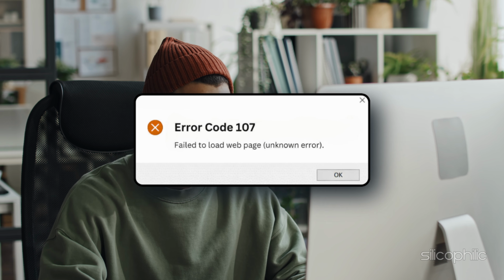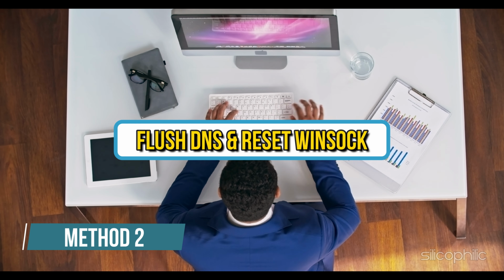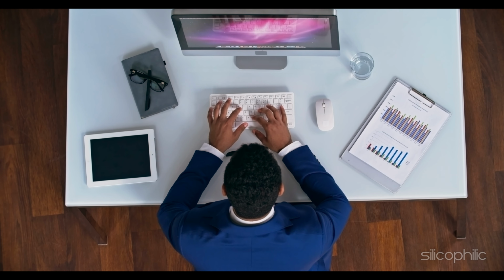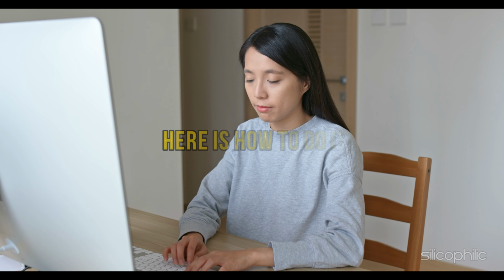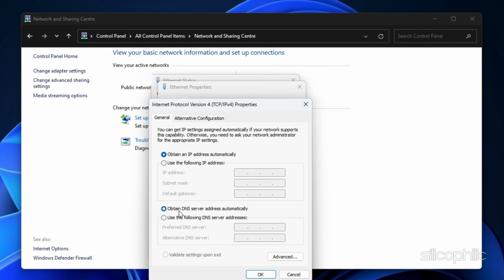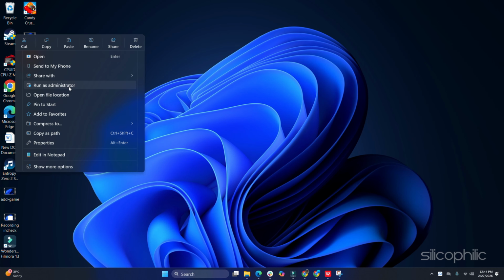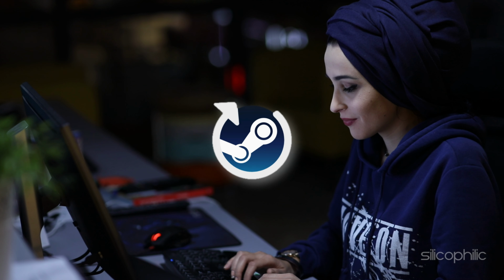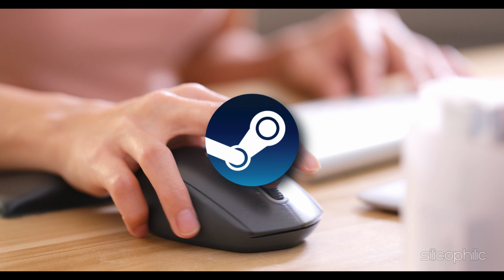🛠️ Steam Store Not Opening? Fix Error 107 Instantly!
Steam’s Error Code 107 occurs because Steam’s built‑in browser can’t connect properly. In this guide, we’ll show you the quick steps to refresh your connection.

Timestamps:

00:00 Intro
00:19 Method 1
00:37 Method 2
01:03 Method 3
01:21 Method 4
02:06 Method 5

Command Prompt as administrator

ipconfig /flushdns
ipconfig /release
ipconfig /renew